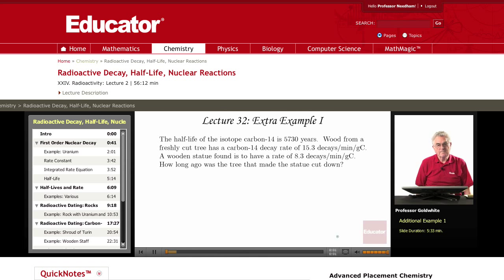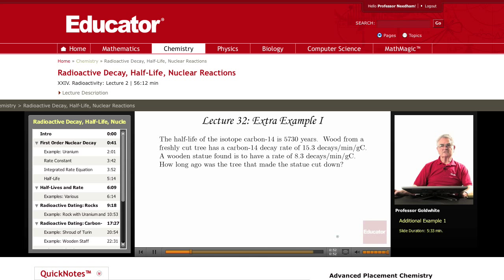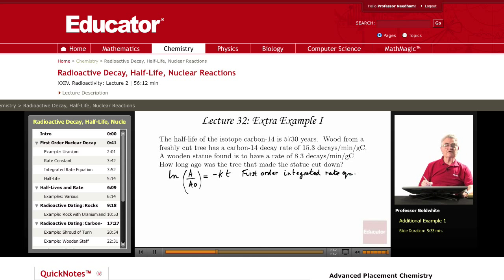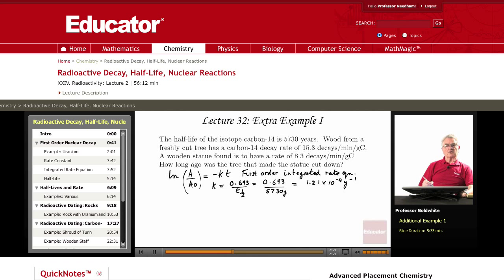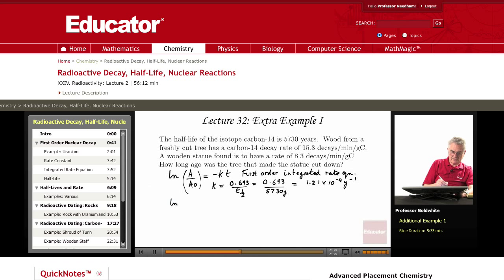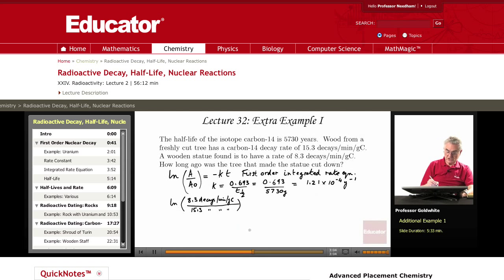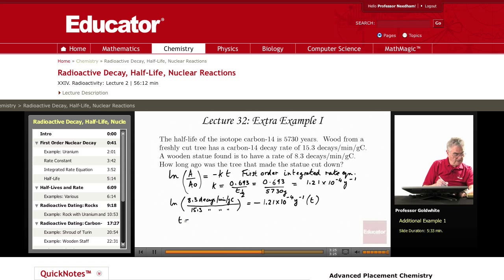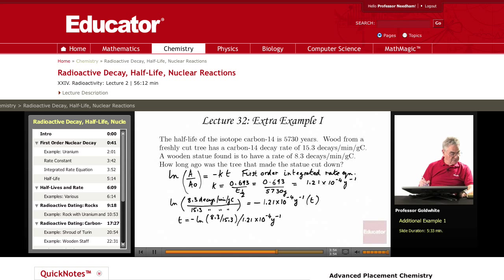"Radioactive Decay and Half-Life (Carbon Dating)" | Chemistry with Educator.com